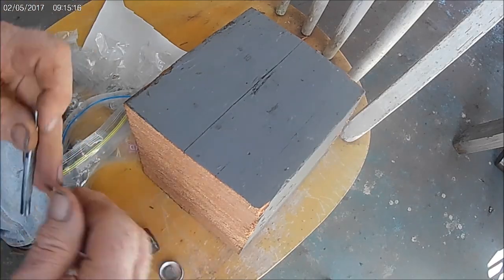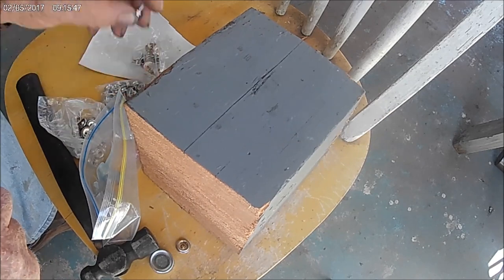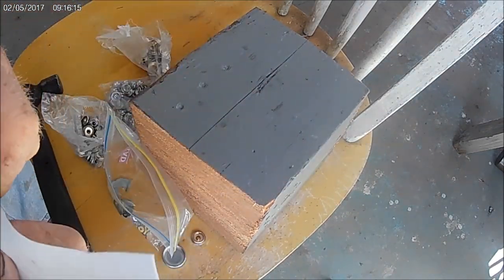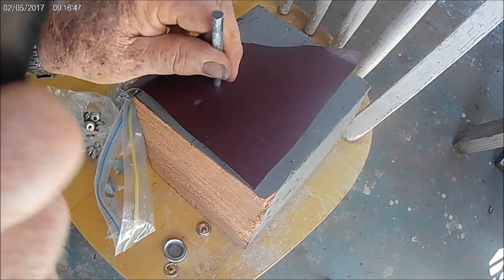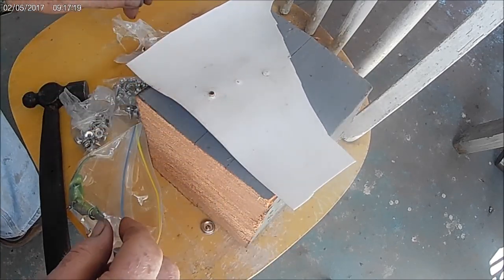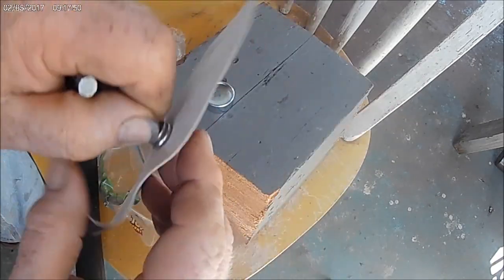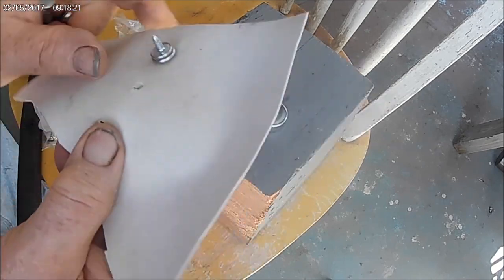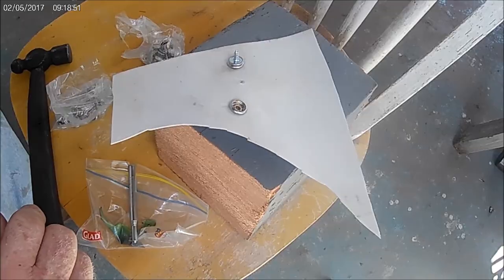how to install snaps on vinyl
I did a video of putting a top on my Yamaha g1 golf cart but didn't really show how I secured the snaps so this is a short explanation of how I did that.